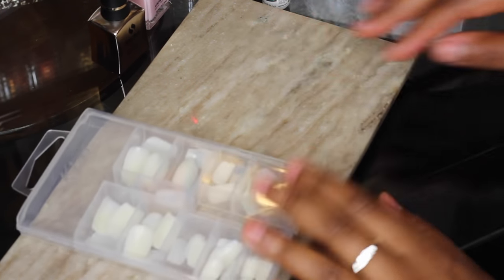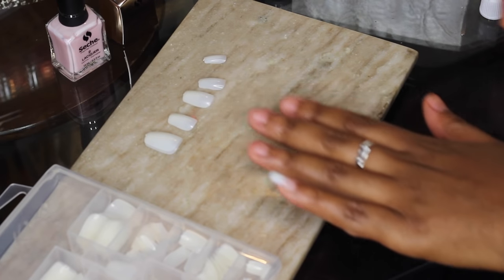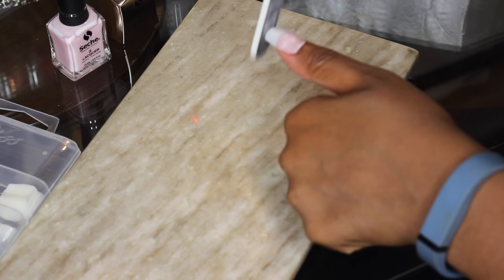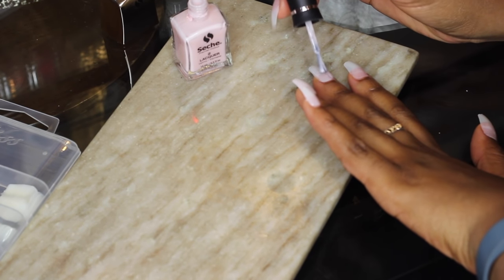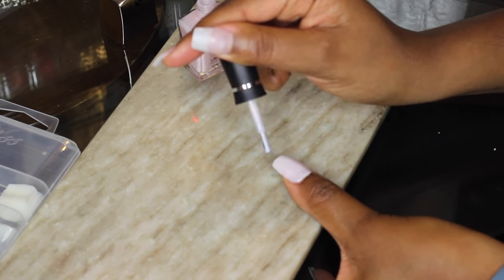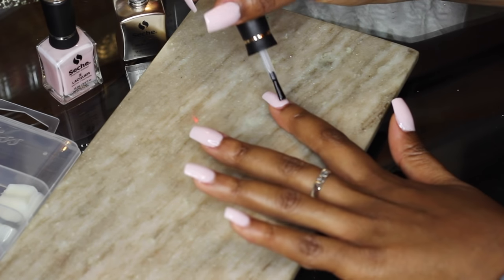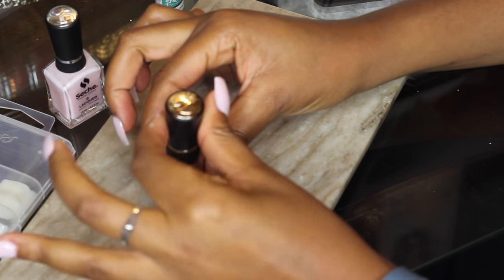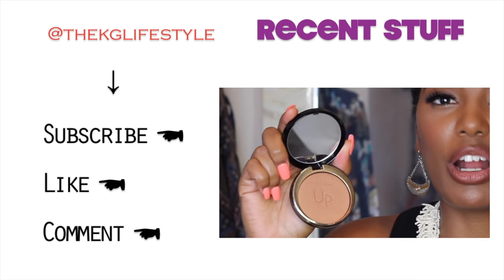DIY Full Cover Nails in 15 MINUTES | beauty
Hey Loves! This is take number 2. the first video uploaded missing 3 minutes! Thanks for your patience! I hope you enjoy this detailed tutorial for full cover nails and polishing. Thanks for the request! Xoxo

Products listed in the order that they appear:

KISS Full Cover Active Square

Safety Warning on Seche Vite Sealant:
Flammable: do not use near heat or flame.
Warning! This product contains a chemical known to the state of California to cause birth defects or other reproductive harm.

Ingredients
Butyl Acetate, Toluene, Cellulose Acetate Butyrate, Isopropyl Alcohol, Trimethyl Pentanyl Diisobutyrate, Benzophenone-1.

I've got a mailbox! Write me and I'll write back! xx

What I Used to Film:
Canon t3i - REBEL
Canon EF 50mm f/1.8 II Camera Lens - Fixed
Ring Light

KG